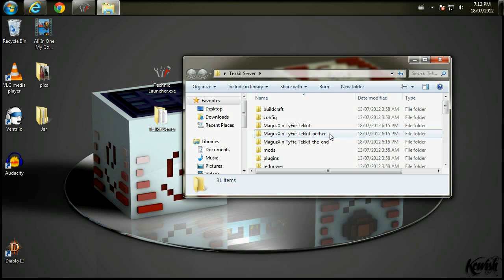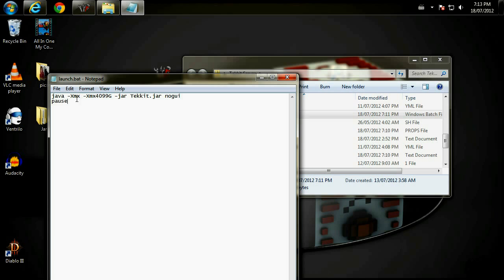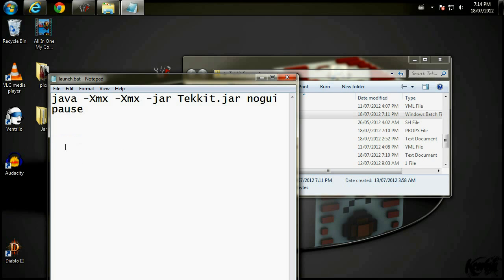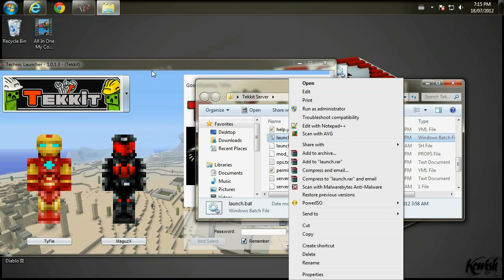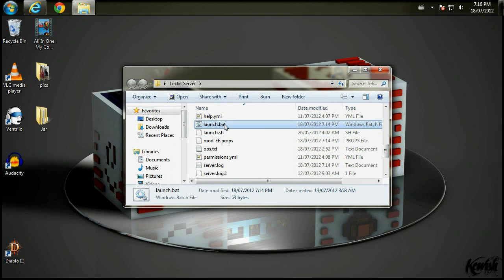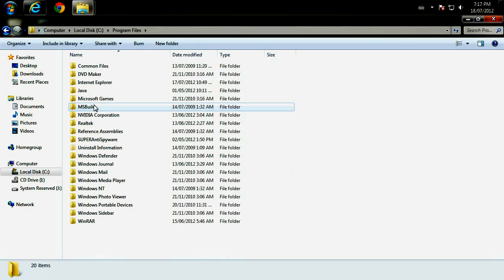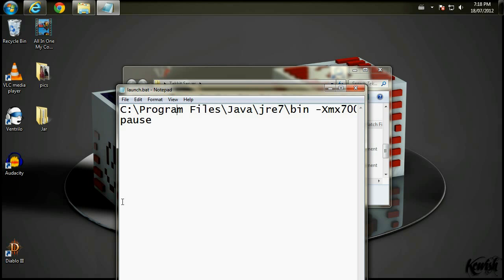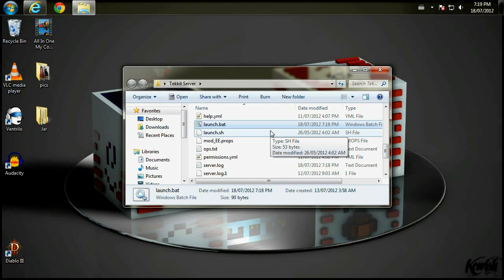Fix: MC Server Launch.Bat: Java not recognized / Virtual Machine Unable... (tekkit and bukkit)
- Streaming every 2nd weekend, and randomly thoughout week
This video will show you a few tricks to solve the errors you may encounter with your minecraft or tekkit server launch.bat files when tryin to open and load them to run your server.

If you're trying to get tekkit to work and/or you're starting from scratch you could always check out my Full tekkit installation guide Part 1, with part 2 and 3 going a little more into detail on the server side of things. Here's a link to that..

Good luck and as always have fun with tekkit / MC:D